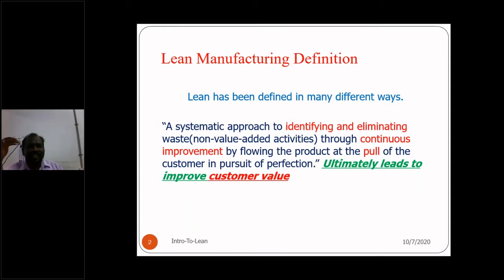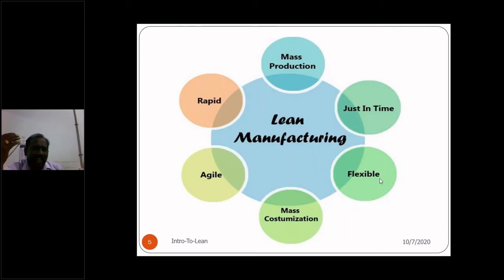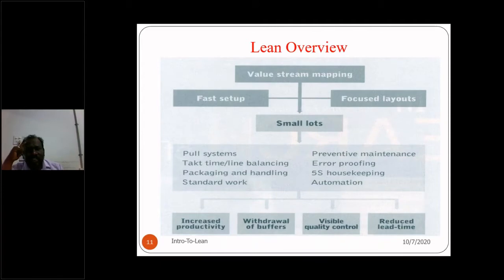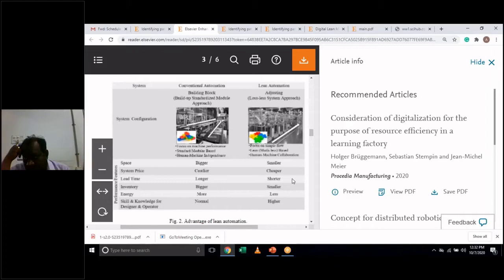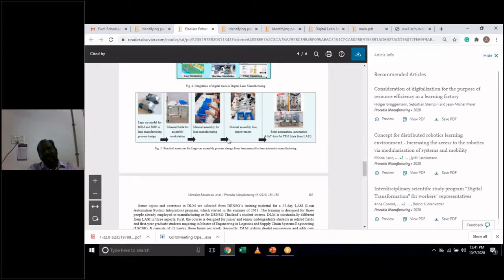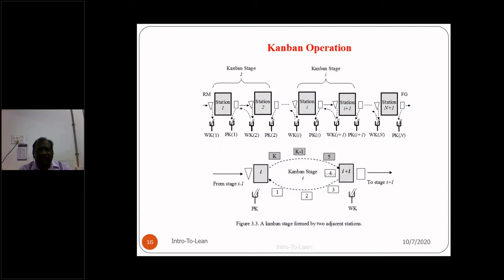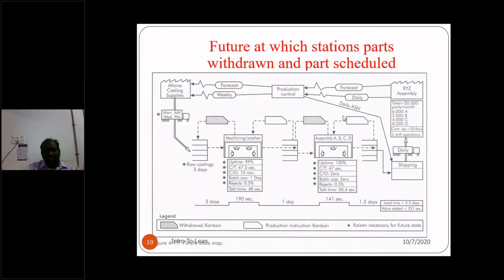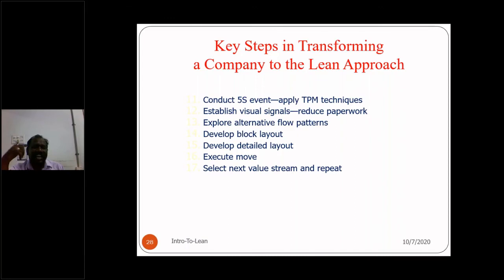FDPOM Day3 Session2 Lean Manufacturing by Dr Anil K Birru